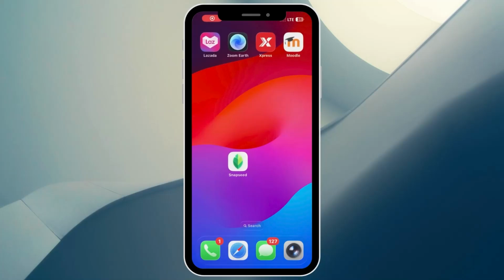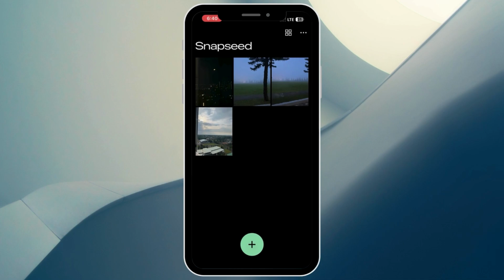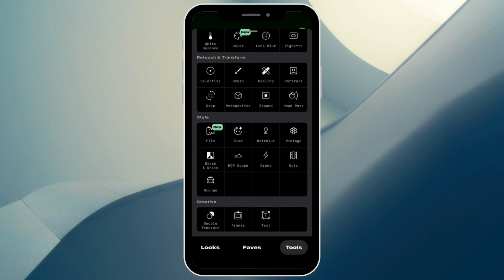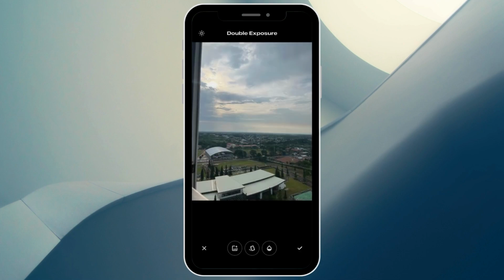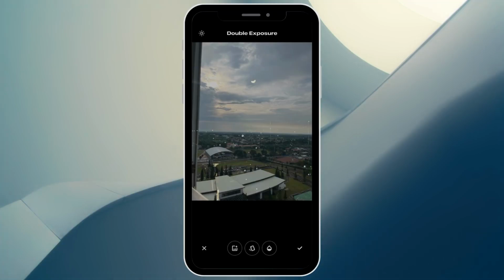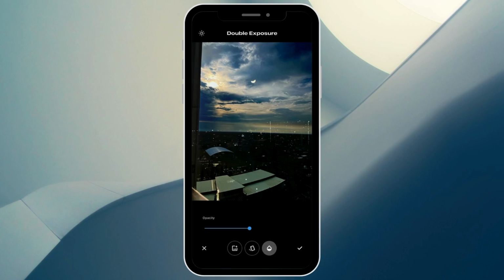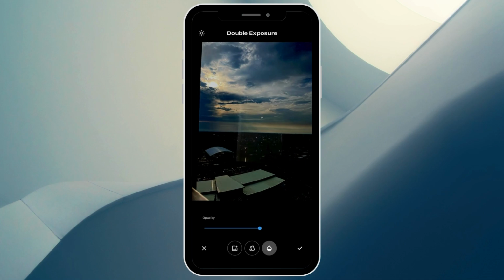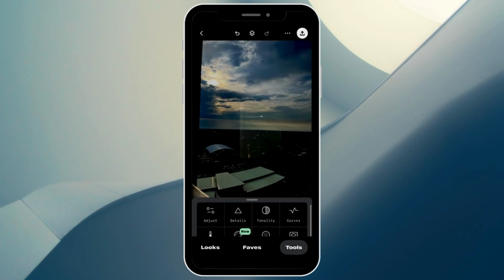How to USE DOUBLE EXPOSURE in Snapseed (Step by Step)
Learn how to create striking double exposure effects in Snapseed by blending two images with the right modes and masking. Please consider liking the video and letting us know if you have any comments, ideas or questions, we really appreciate any feedback! We have plenty of other tutorials on our channel so come and see if we can help you with anything else :)